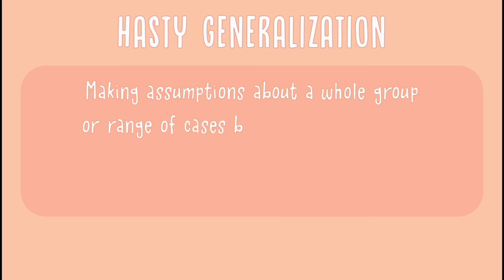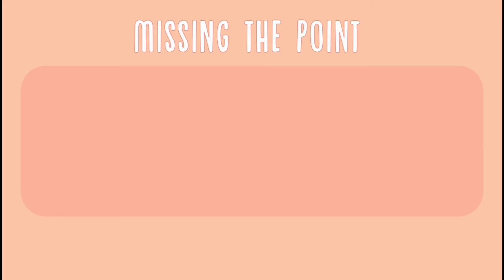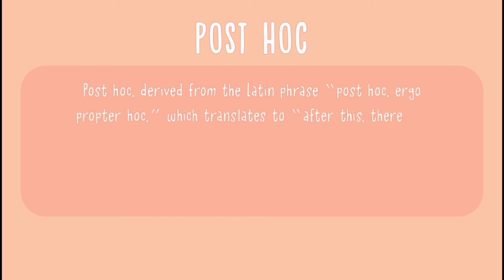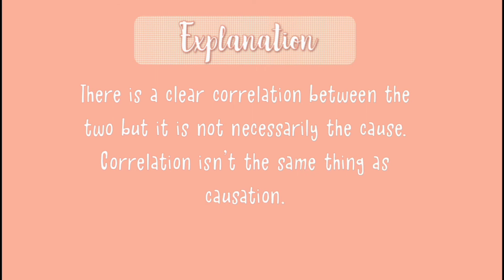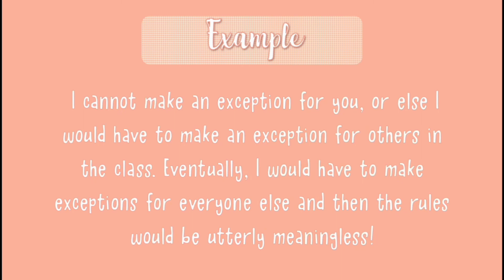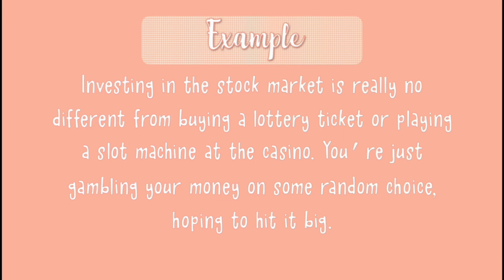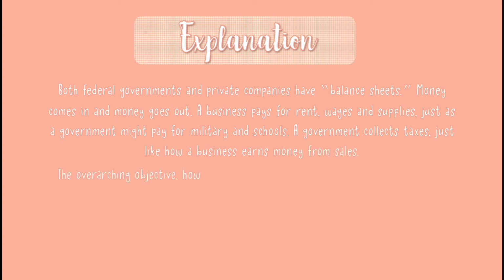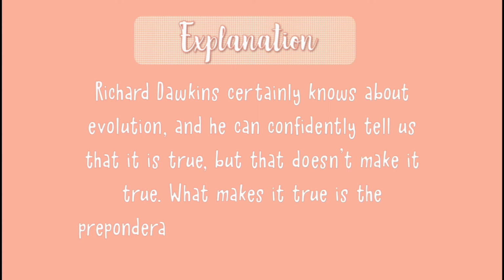FALLACIES BY SARSABA, MISSION, AND LAMOSTRE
Educational videos for students